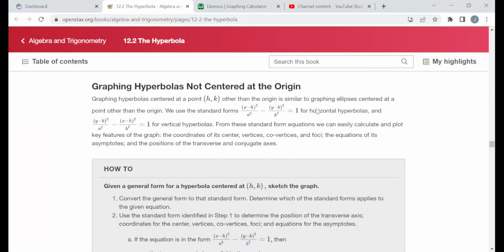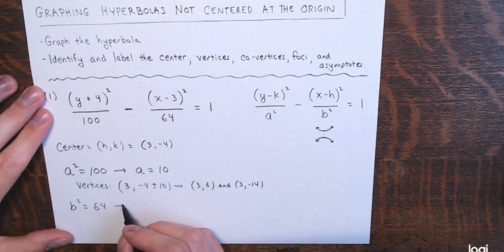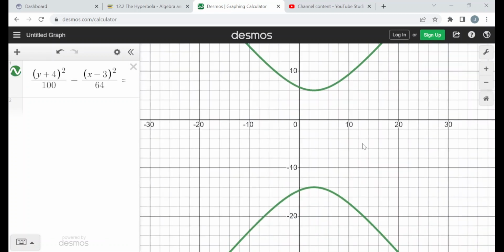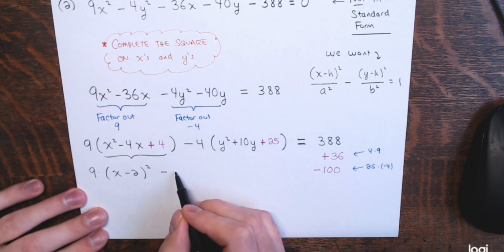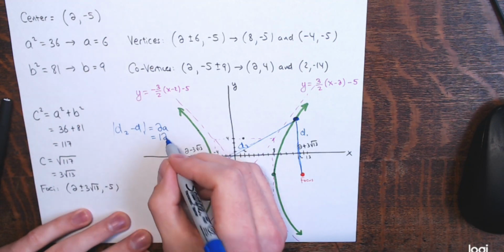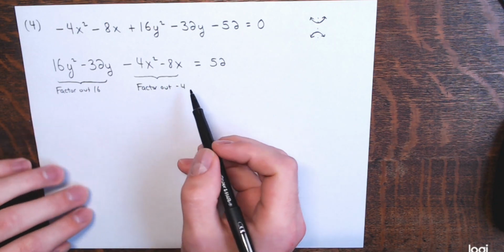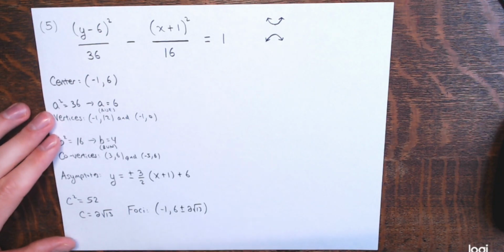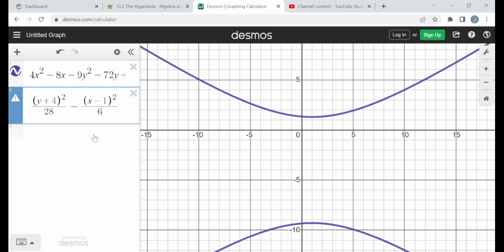Graphing Hyperbolas Not Centered at the Origin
Intro – 0:00
Example 1 – 0:51
Example 2 – 22:44
Example 3 – 41:56
Example 4 – 48:11
Example 5 – 56:57
Example 6 – 1:01:54